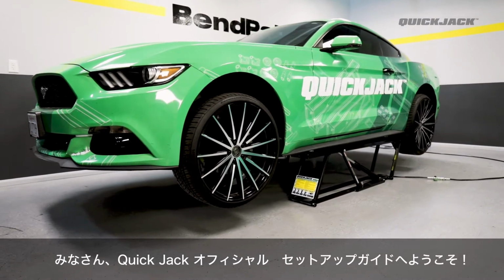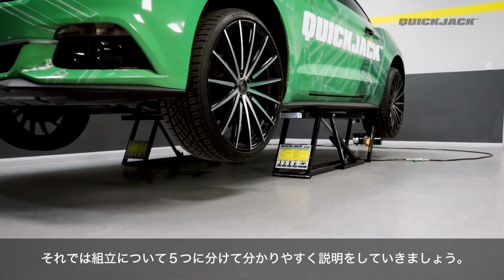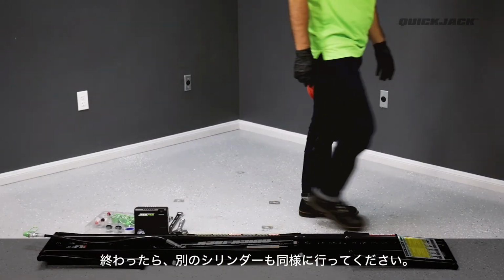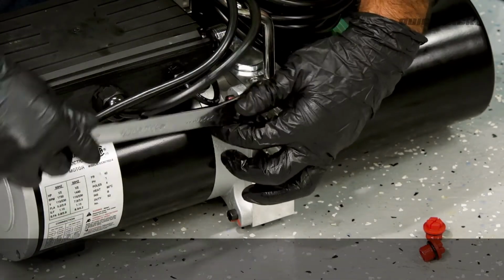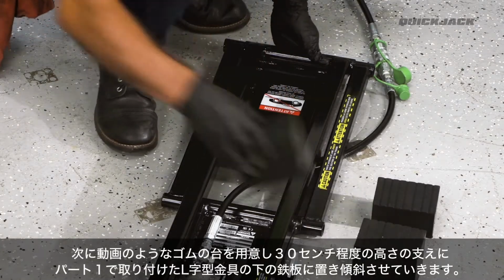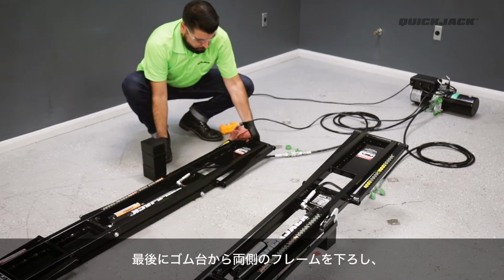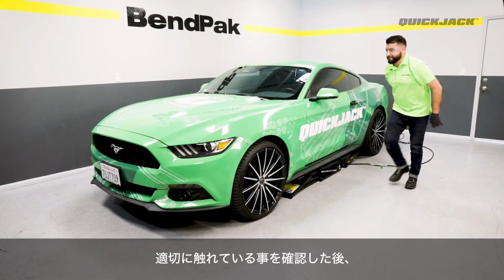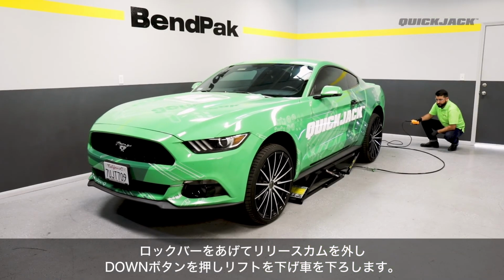【公式】QuickJack ポータブルカーリフト セットアップガイド